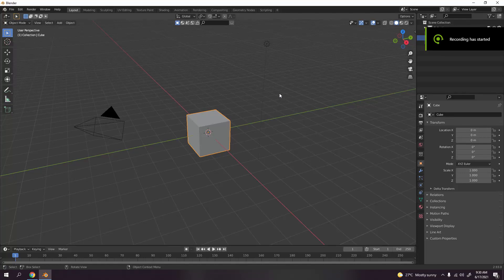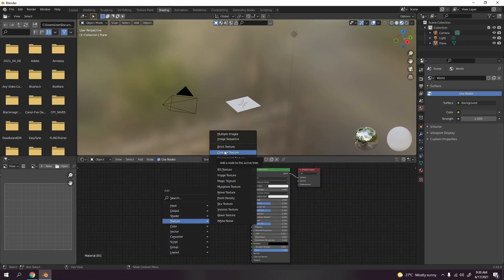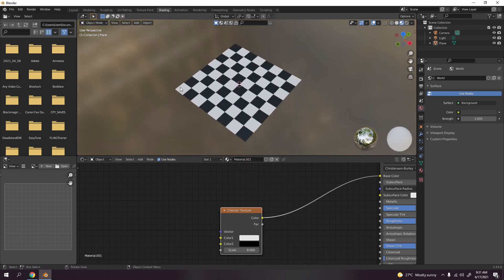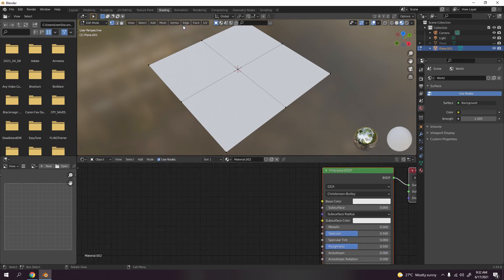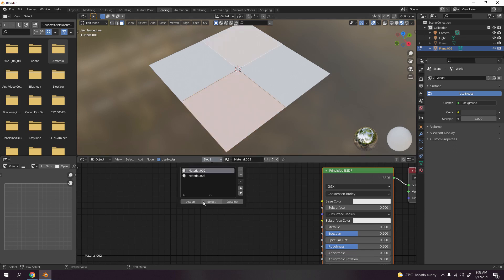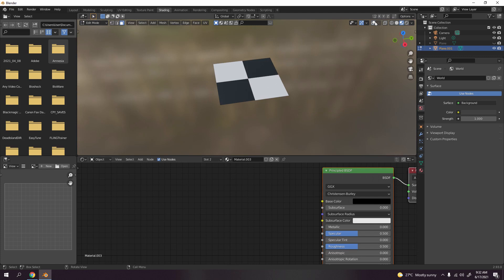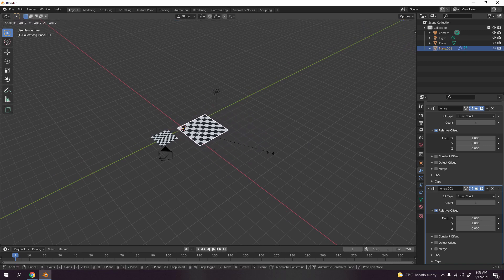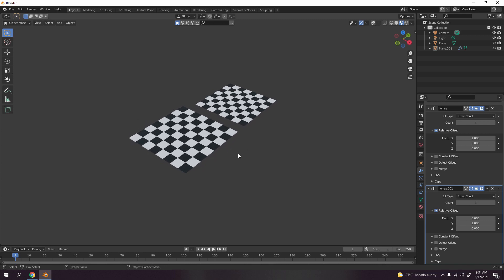Blender Tutorial | 2 ways of making Chess board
Hello! Do you like chess? Dont know how to model it? Here's a good and simple tutorial of how to make it. Happy Blendering!